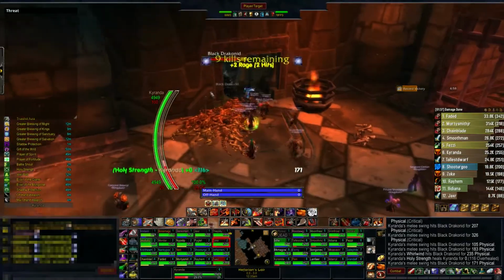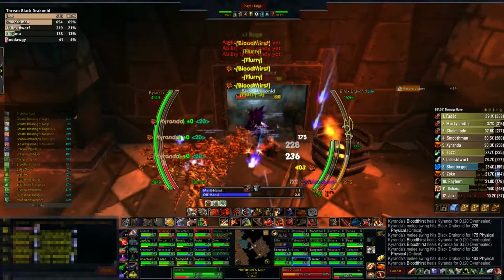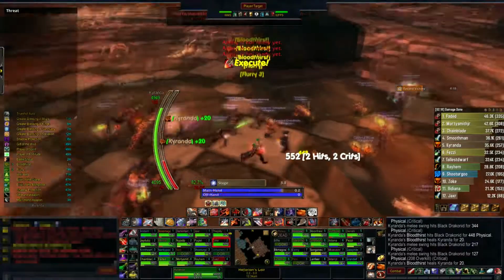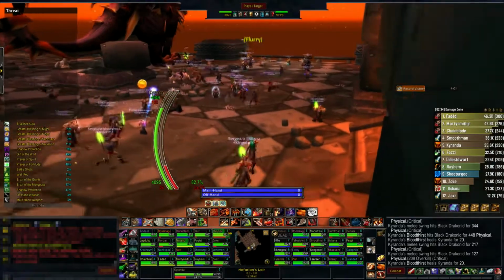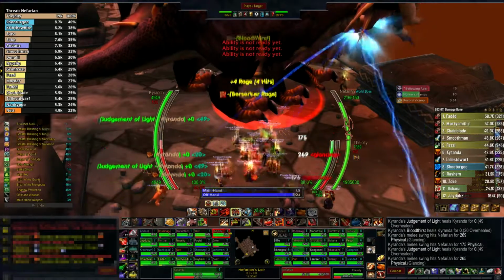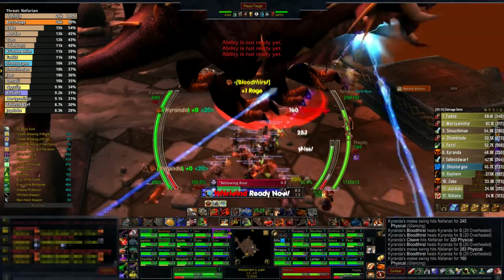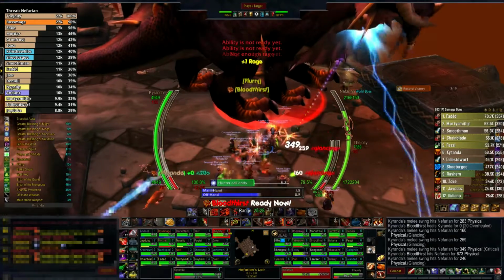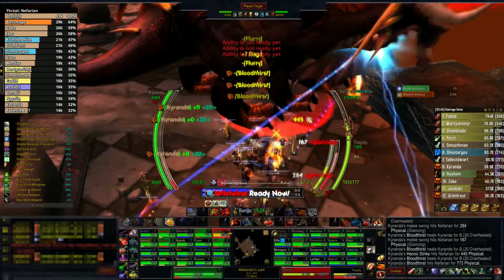WoW Classic Nefarion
This was not our cleanest Nefarion kill, nor the messiest, but dang was it funny at the time over discord. Having said that, this is for those interested in the strategy used. It's not a difficult fight so long as everyone understands the fight.